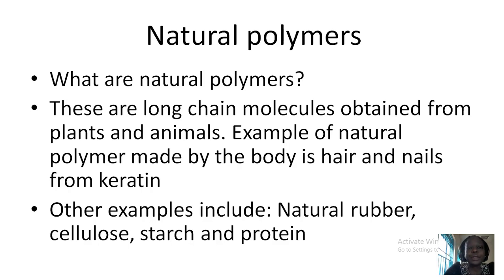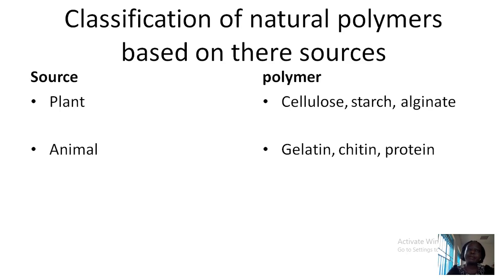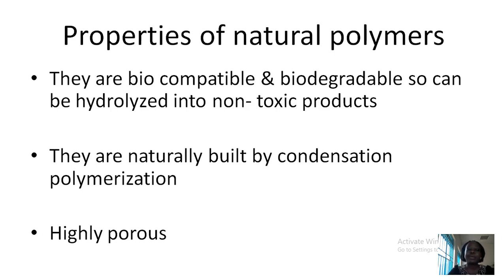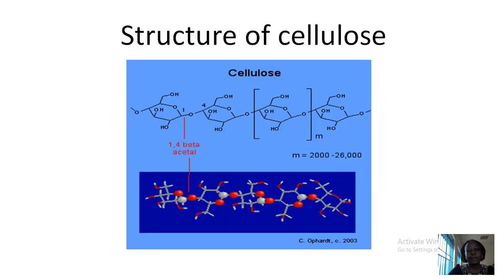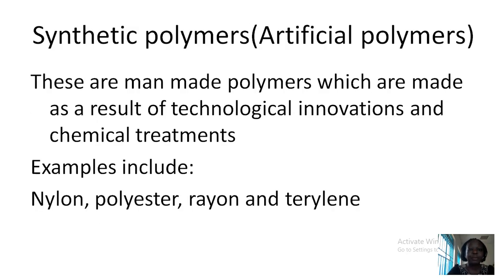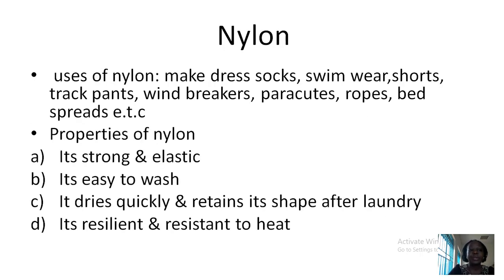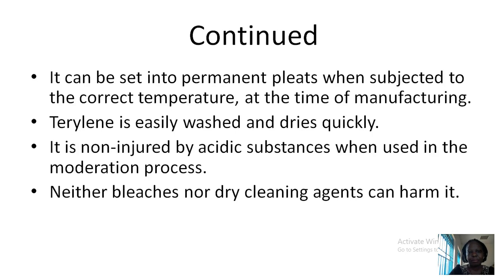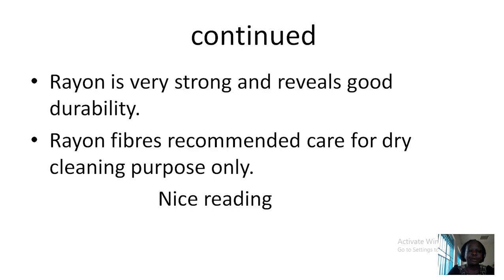S.1 Chemistry - Using Materials Lesson 5 By Nakitto R.